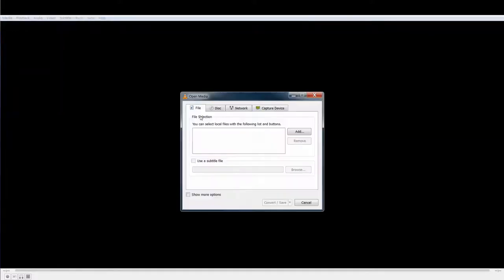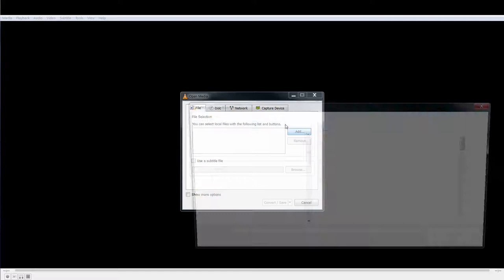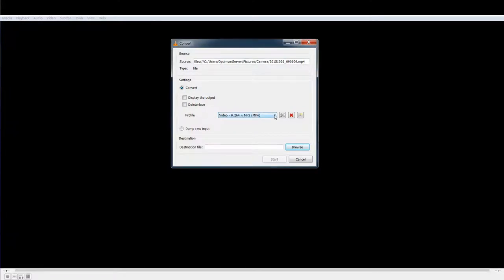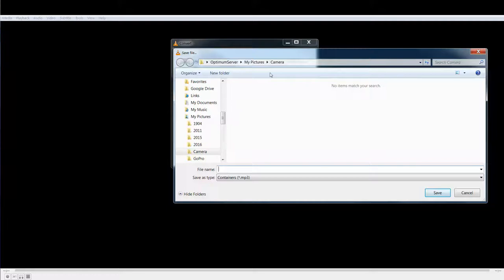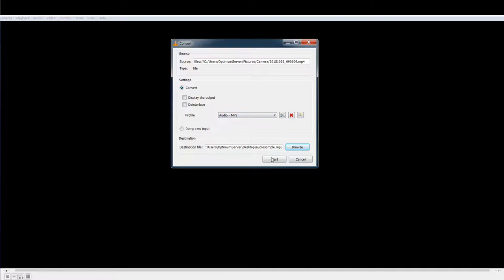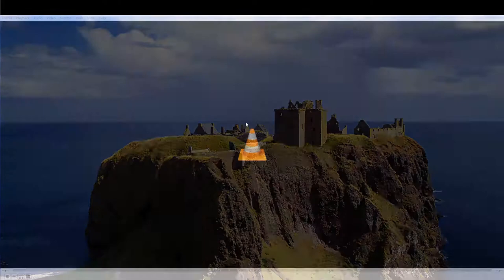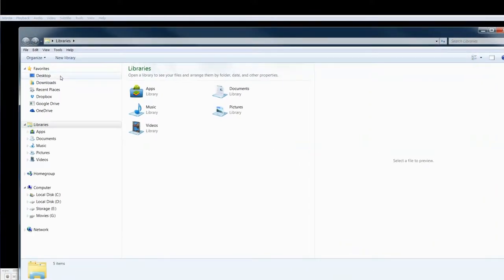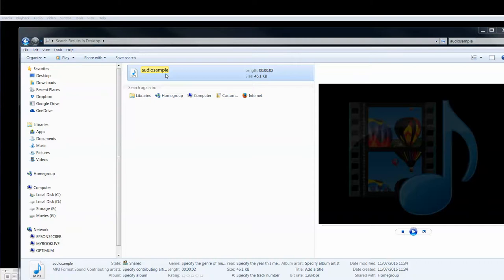How to extract audio from videos using VLC